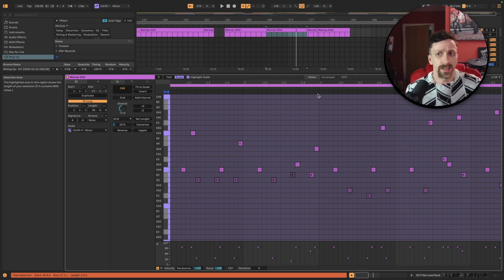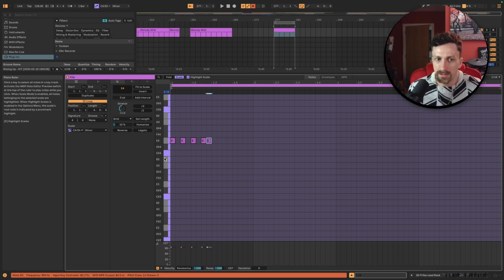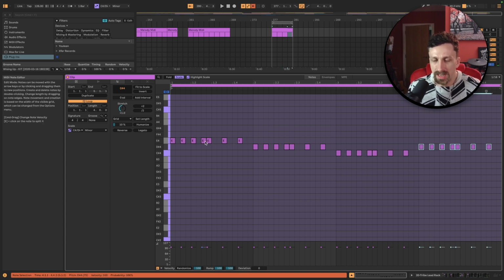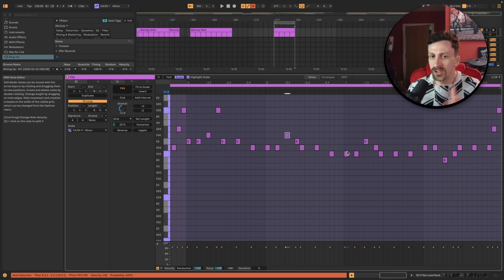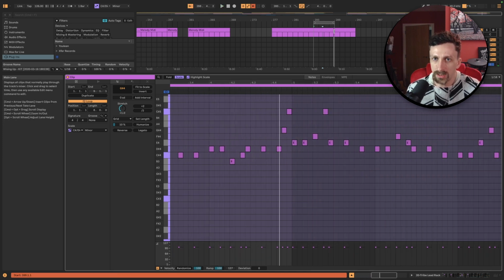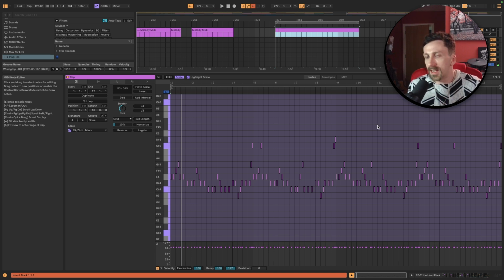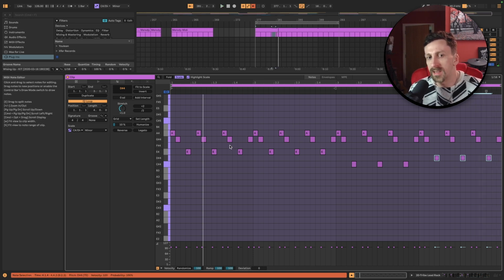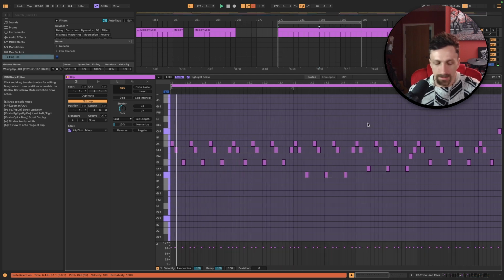How to Turn Simple Ideas into Catchy Hooks (House & Techno)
3️⃣ Join our private producer community + get access to our FREE library of premium courses in Skool

Tired of writing repetitive, boring melodies? In this video, I’ll show you how to transform a simple motif into an evolving, engaging melody that will keep your listeners hooked. Perfect for melodic house, techno, and other dance genres.